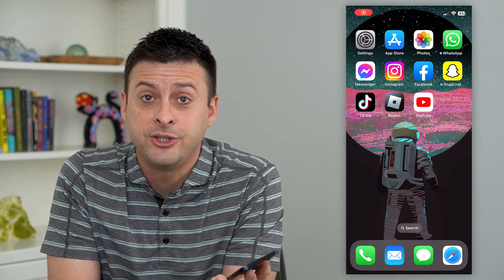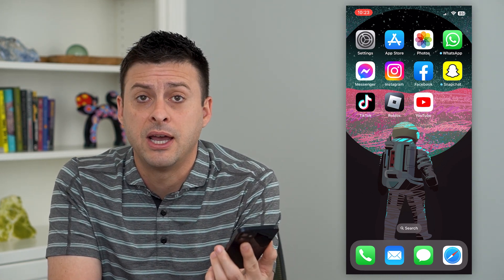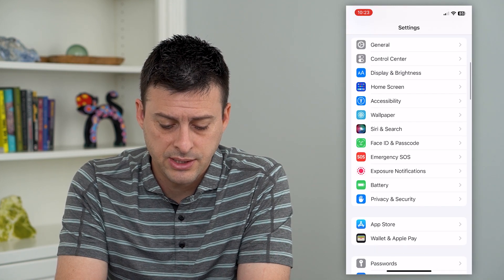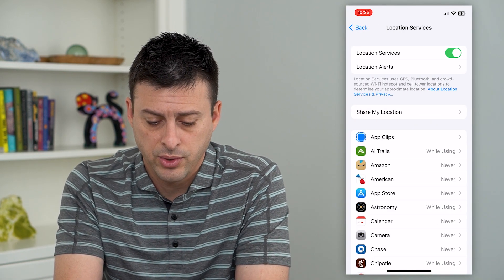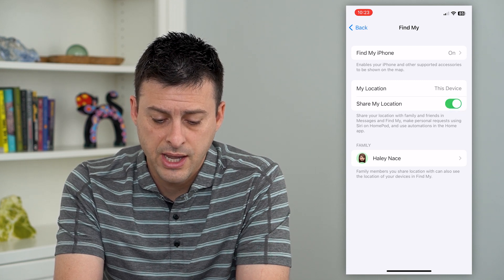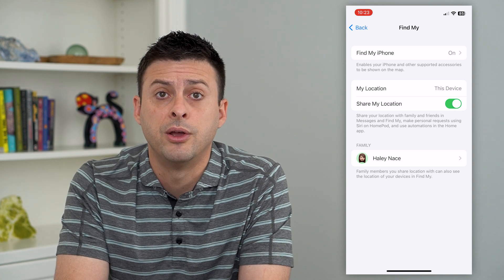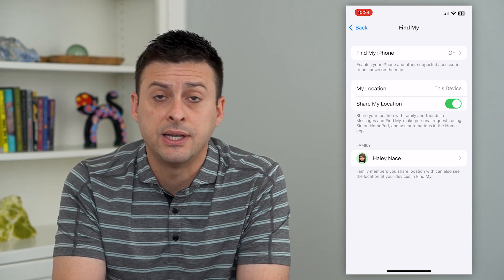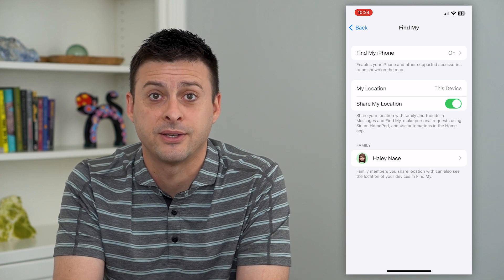How To Turn On Location Sharing On iPhone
Let's enable location sharing on your iPhone if you want to share your current location with a friend or family member.